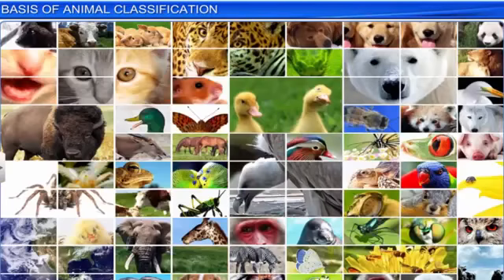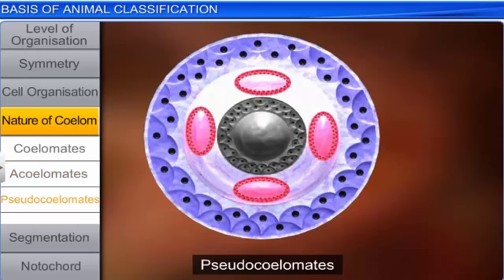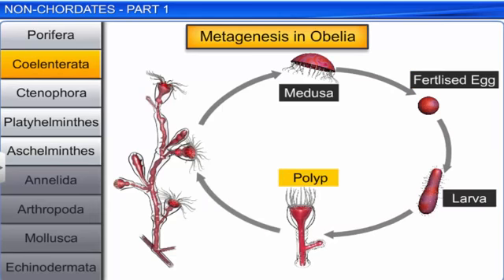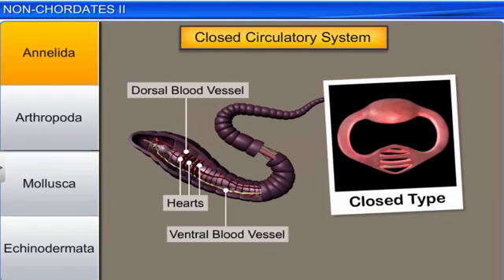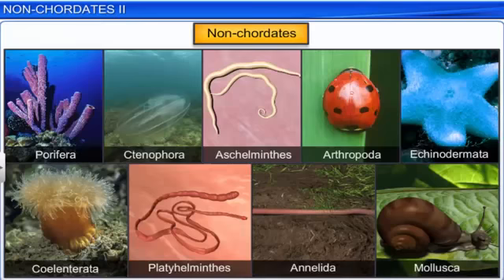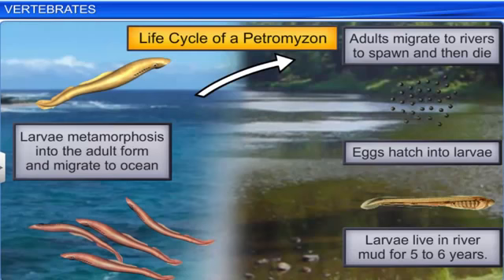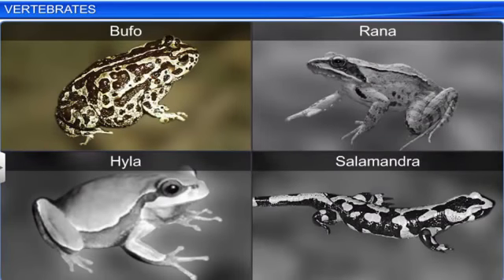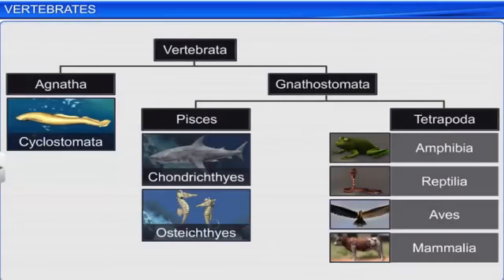NEET||Class XI || Chapter 4|| Animal kingdom || Full chapter || CBSE | MP Board